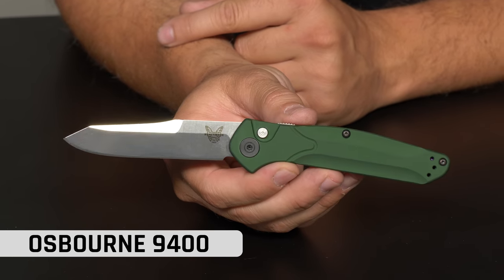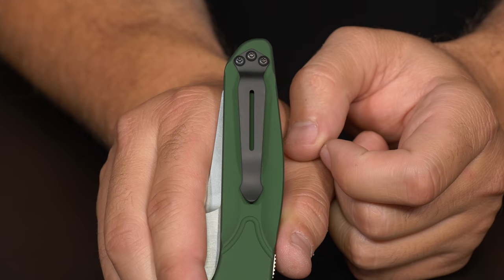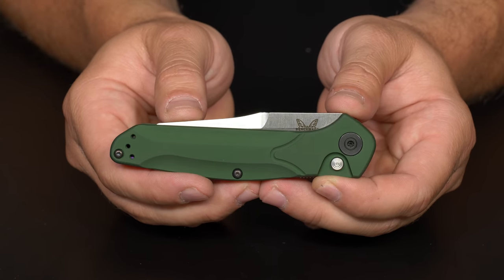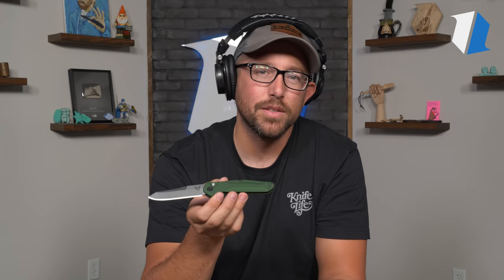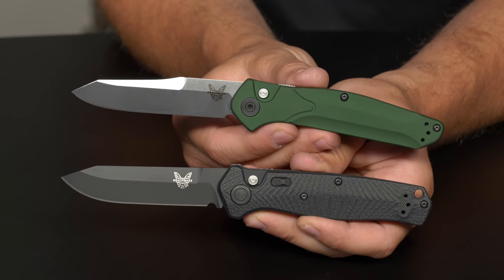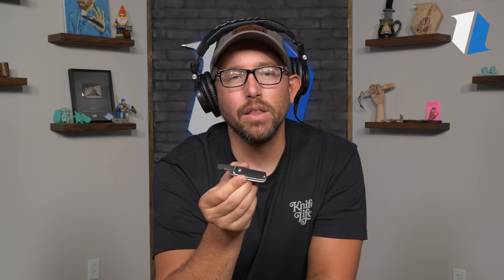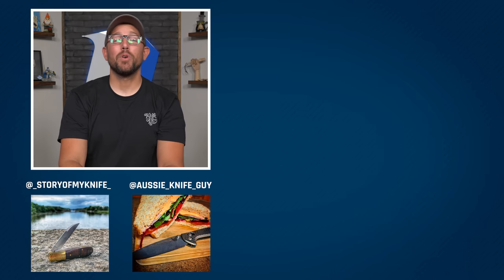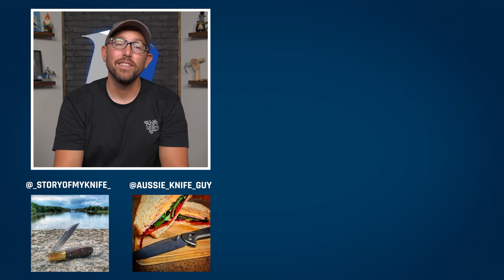NEW Benchmade Knives for Summer 2020 at Blade HQ | BLADE SHOW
Zac is kicking off our 2020 Spectacular Knife Weekend covering Blade Show 2020 by talking to Troy from Benchmade about some new knives for summer 2020.

Knives in order of appearance:

0:00 Intro

1:01 Osborne 9400

3:34 Mediator

5:24 Tengu Tool

9:32 Mini Freek

11:27 85 Bali-song

14:22 Osborne 940